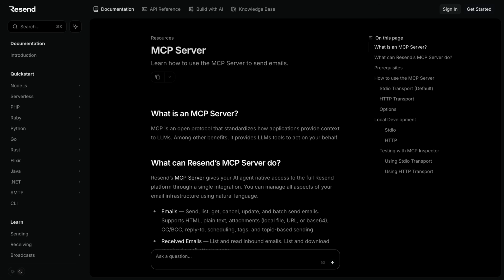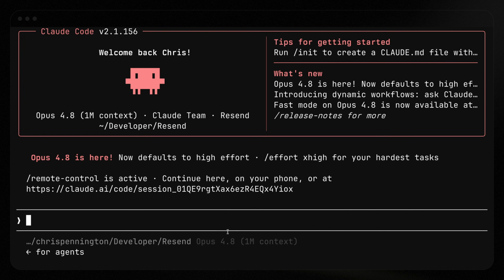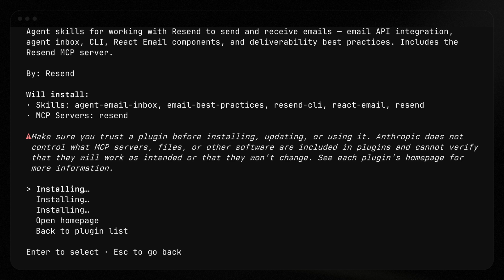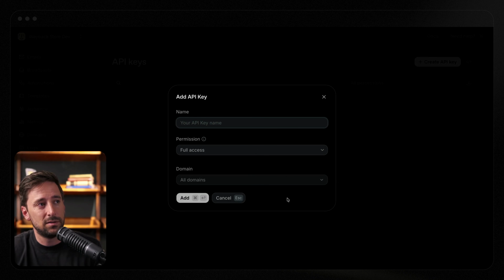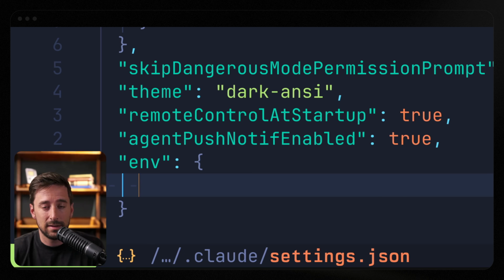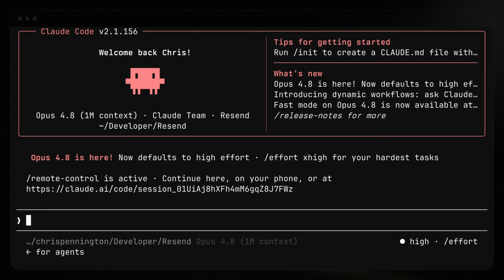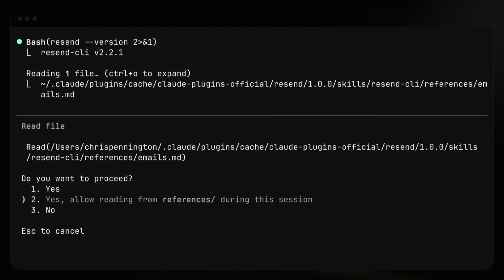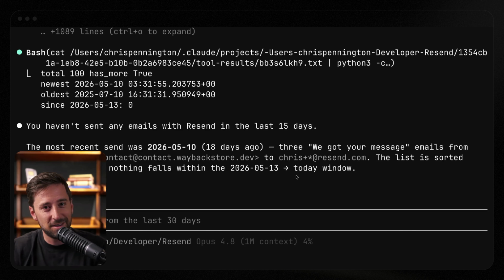The Claude Code plugin is here!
Want to give Claude Code superpowers for sending and managing emails? In this video, I walk through installing the official Resend plugin for Claude Code, bundling the MCP and skills into one install, so your agent has the right tools at the right time, in a token-efficient way.

## What's covered

- What the new Resend Claude Code plugin is and why it bundles the MCP + skills together
- Two ways to install: from the changelog landing page or directly via the `/plugin` command in your terminal
- Reloading plugins and authenticating with a Resend API key
- Adding the `RESEND_API_KEY` to your global `settings.json` under `env`
- Testing the integration by querying recent sent emails, and why skills make CLIs more effective for agents